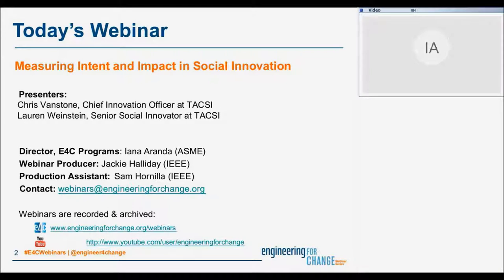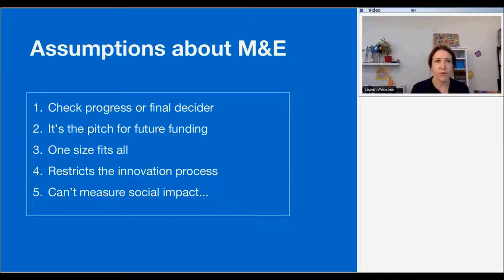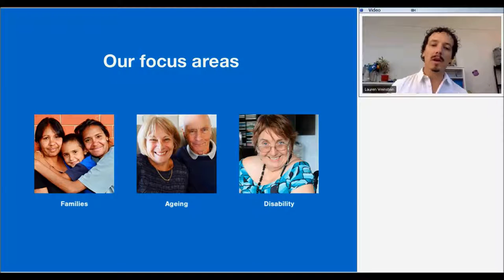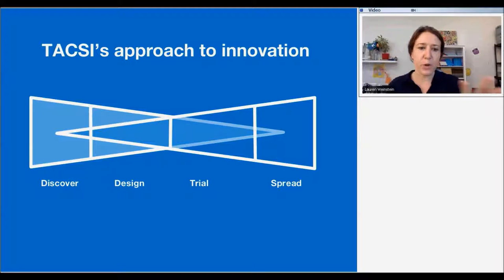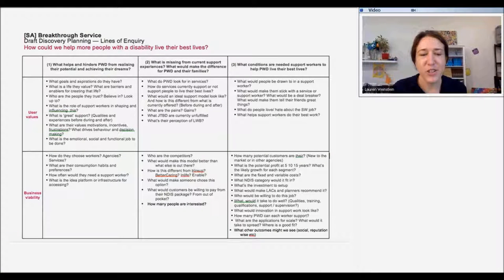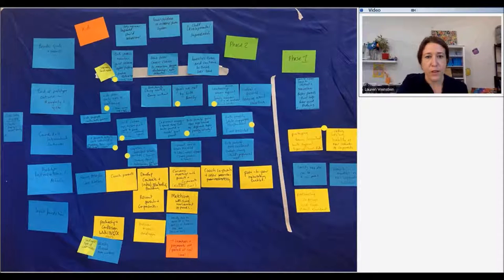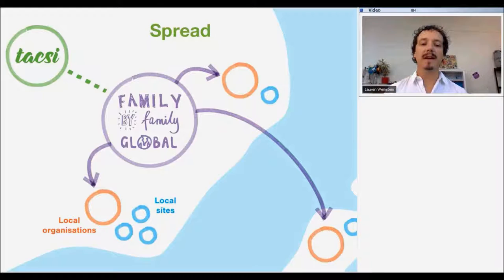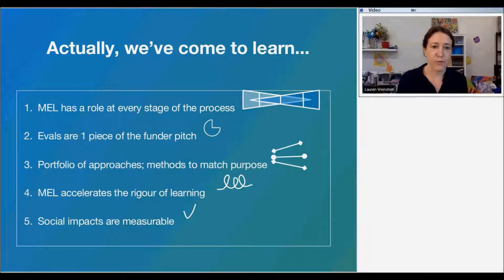E4C Webinars l Excuses, Optimism, and Complexity: Navigating Impact Measurement in Social Innovation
As social innovation and social change have become increasingly popular disciplines,  exploring the role of measuring impact has been widely discussed, but not always the forefront of practice. Multidisciplinary practitioners in the social change space have a variety of competing opinions for what can be measured, what can’t and why. Some say there are too many interrelated and interdependent contributions to social change work across levels and systems to accurately measure impact, others might say it’s a responsibility to understand if interventions are helping rather than hurting. Without a peak body or set of regulations for social change, social design, and social innovation practice, the decision of what’s ethical in measuring impact often falls on the shoulders of practitioners themselves.

This webinar explores the perspective of measurement as a parallel process for social innovation, one that accelerates learning throughout the design and implementation processes. Join this webinar to learn how measurement of social change work is surprisingly possible.

Presenter:

Lauren Weinstein

Lauren is a multidisciplinary designer specializing in the intersection of social science, co-design, and international development. Her experience ranges from advocacy and grassroots development for workers’ rights in Central America to service and technology design for accountable governance and healthcare in West Africa. Lauren hails from New Jersey, but currently works for The Australian Centre for Social Innovation in Adelaide, Australia where she focuses on child welfare and disability service and system redesign.
Lauren holds an MA in Social Design and an BA in Sociology. Her writing has been featured in Design and Culture, GOOD.is, Fast.co.exist, Impact Design Hub,  Developing Citizen Designers, and the forthcoming collection The Social Design Reader.

Chris Vanstone

Chris started his career designing biscuits and razors, for the last 17 years he’s been working to bring the rigor of product development to tackling social issues – in the UK and in Australia – working with Government, NGOs, business and philanthropy.
Chris was a founding member of the UK Design Council’s RED team, Participle and The Australian Centre for Social Innovation. AT TACSI he was design-lead on the teams that developed TACSI’s solutions Family by Family and Weavers, both winners of Australian International Design Awards.
Chris is currently leading work to develop an approach to measure and evaluation across all TACSI’s work developing new services & policy, building innovation capability and catalyzing systems innovation.